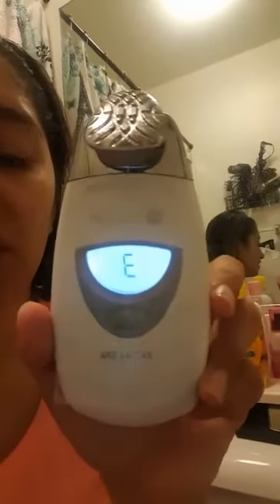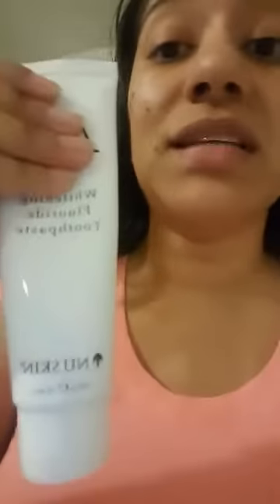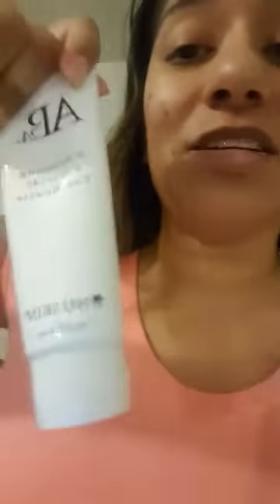Facial Spa #2 with Results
In this Video I show you how easy it is to use the Facial Spa!I love how my skin feels after a treatment. So smooth! No more bags under my eyes or wrinkle lines on my forehead!! This is the most amazing machine ever! It's been called the "Wrinkle Iron". So easy to use, within the comforts of your own home!

*1st Ever FDA cleared contouring medical device for the face.
*Healthy, less expensive and non-invasive alternative to injections.
*Deep cleans your face.
*Lifts and Tones for 72 hours.
*Can be used for spot treatment.
*Not JUST for the face, can be used for the body too!
*5-10 Minutes each session, 2 to 3 times a week